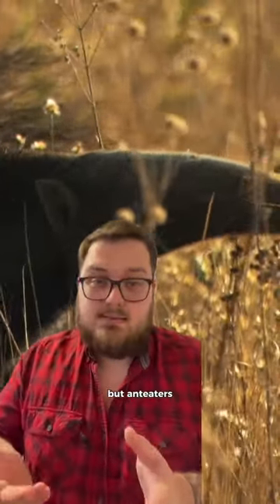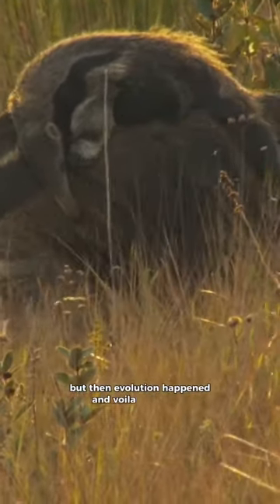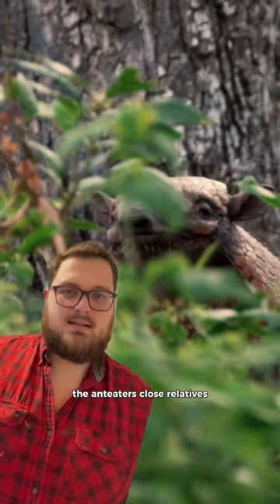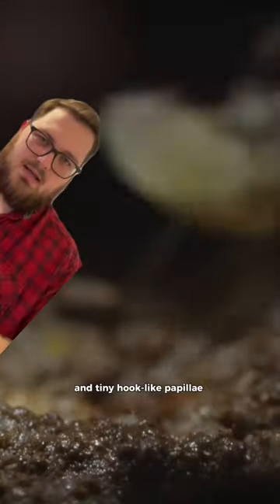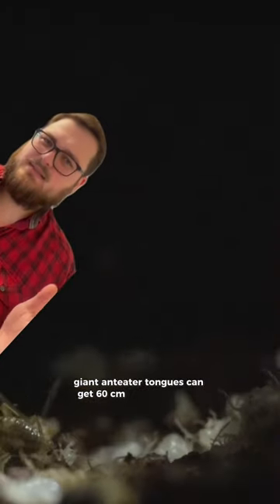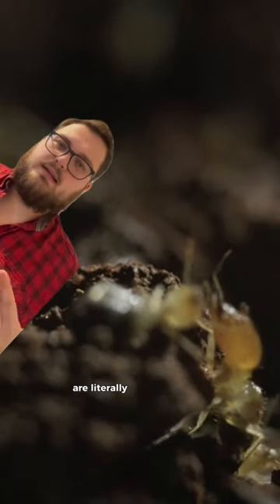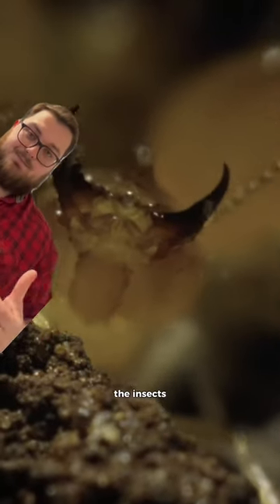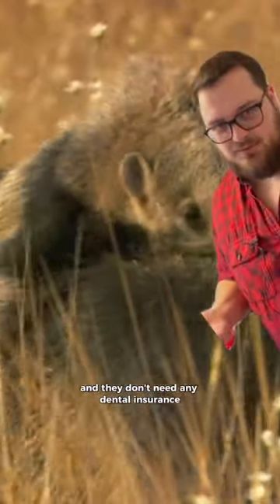Did you Know? Anteaters are Missing Something Very Important! But they Don't Care!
I don’t know if you knew but anteaters don’t have any teeth.

At some point in their history their ancestors did have teeth, but then evolution happened and voila teeth gone.

You can also see changes regarding teeth in sloths and armadillos, the anteaters close relatives.

but then how do anteaters eat ants? Or termites or anything?

Well they have a sticky tongue - a combination of sticky saliva and tiny hook-like papillae are responsible for that.

Giant anteaters tongues can get 60cm long and reach deep into termite mounds. Insects get stuck and are slurped up.

Once inside the mouth the anteater squashes them against their jaw.

And once swallowed, the insects are literally grinded to dust by small stones and earth that the anteater consumed while slurping up the insects.

Loosing their teeth payed of for the anteater, because insects are rich in proteins and they don’t need any dental insurance.